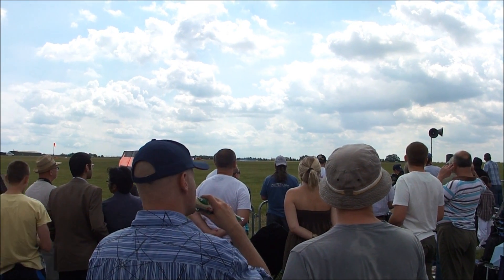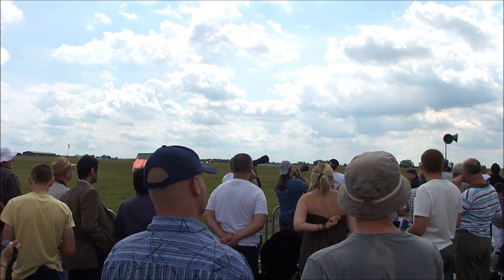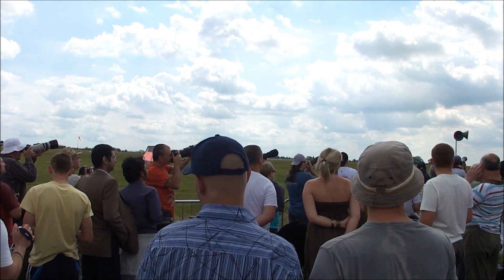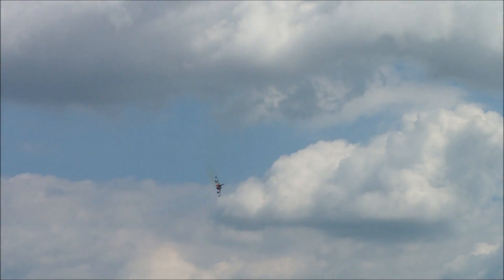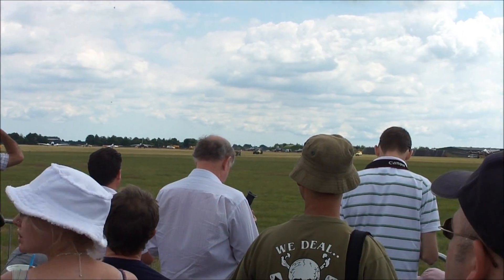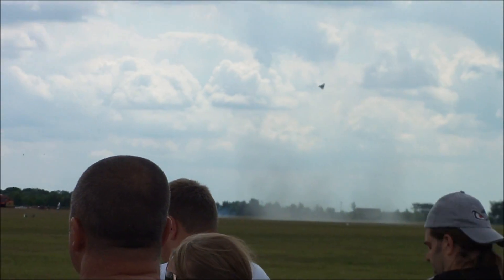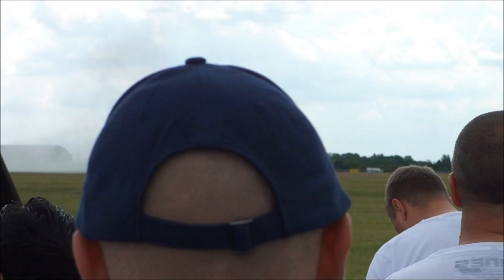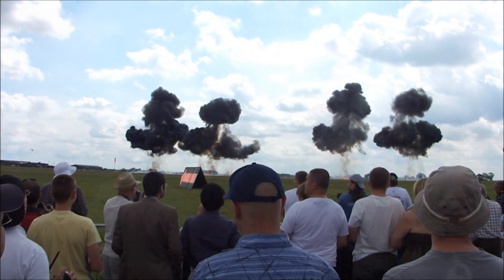RAF Waddington Airshow 2011: Tornado Display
Our first air display of teh day! the Tornadoes, there was some pretty good pyro technics for this one!